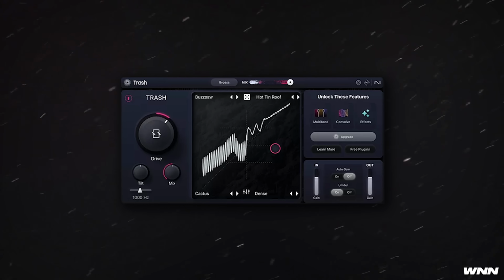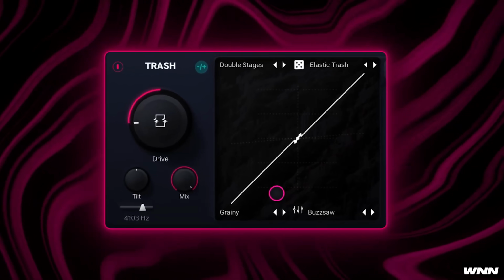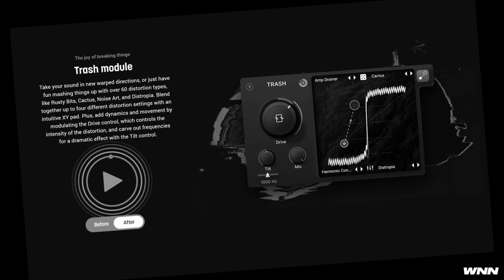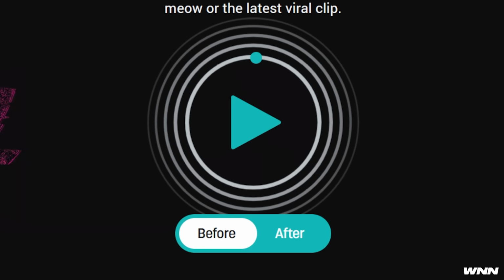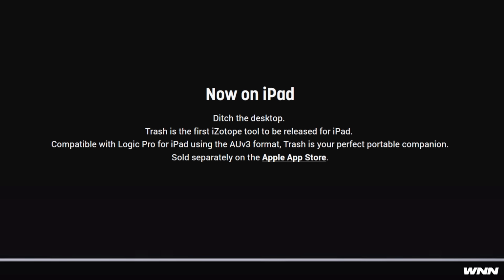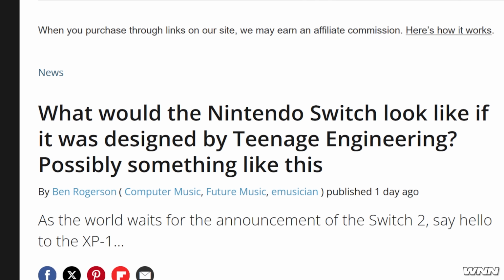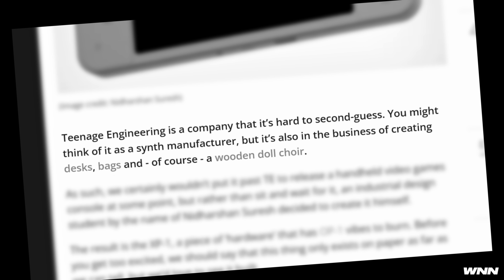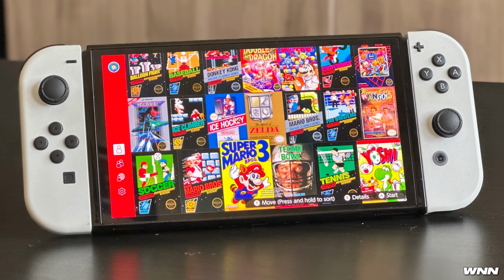Izotope Trash 3 is Disappointing 😬🥺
CHAPTERS
00:00 INTRO
00:16 IZOTOPE TRASH 3 IS MEH
04:33 TEENAGE ENGINEERING SWITCH
06:55 JOE BIDEN WANTS TO BAN AI VOICE
07:26 OUTRO